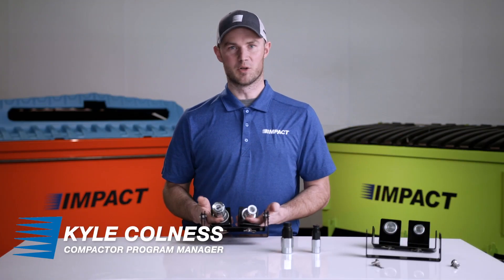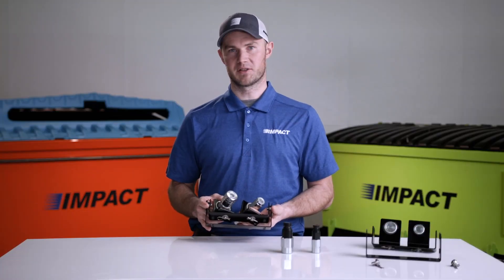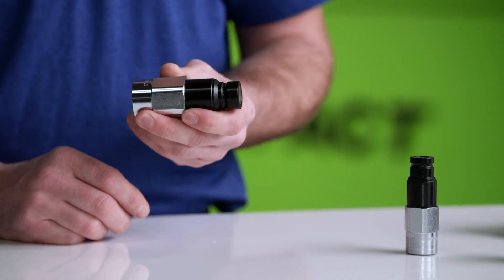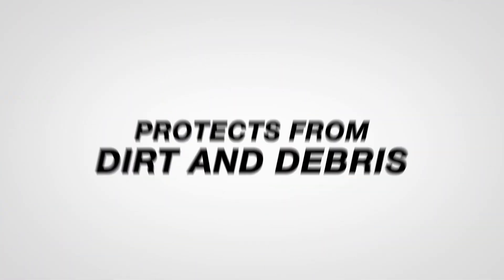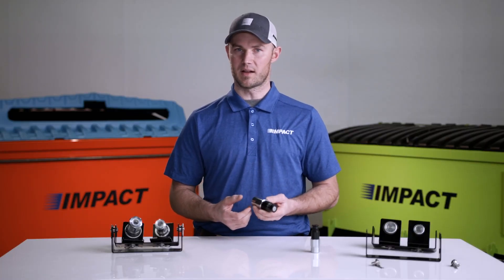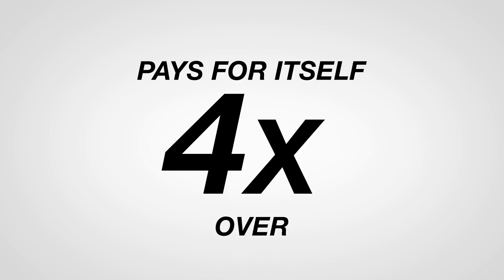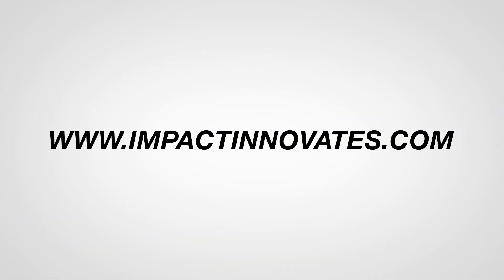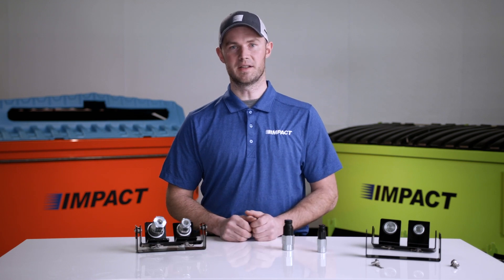Impact Compaction Series: Compactor Breakaway Safety System (C-BASS)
Welcome to our series of Compactor repair videos with Impact Compactor Program Manager, Kyle Colness.  With over a decade of Compactor repair experience, Kyle has seen everything that can go wrong on a Compactor.  In this video, Kyle discusses the Compactor Breakaway Safety System (C-BASS) or what we call the Dual Breakaway.  Learn how a small investment in the Dual Breakaway can be a great insurance policy against driver related errors.